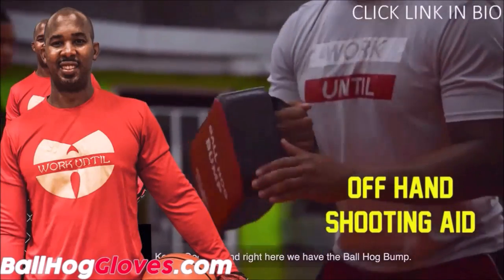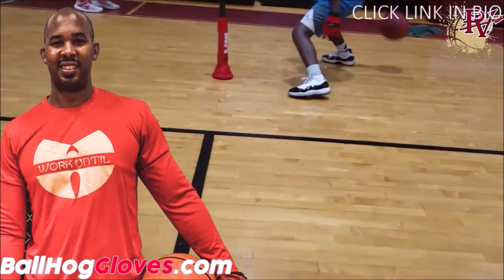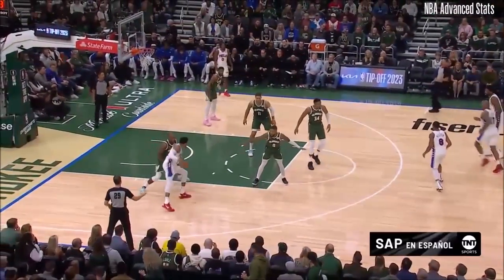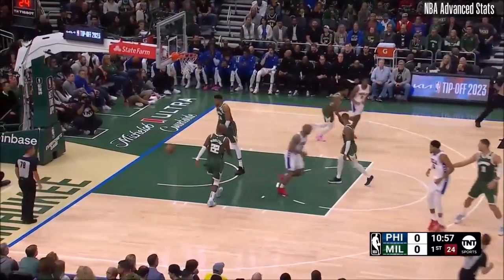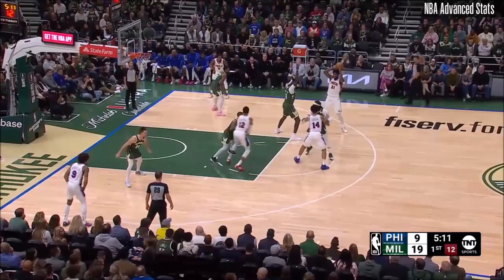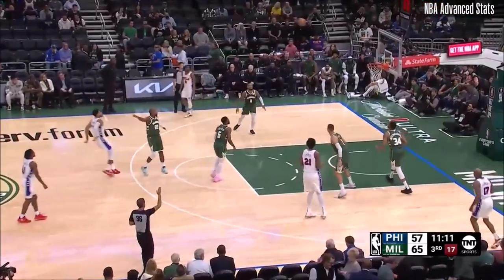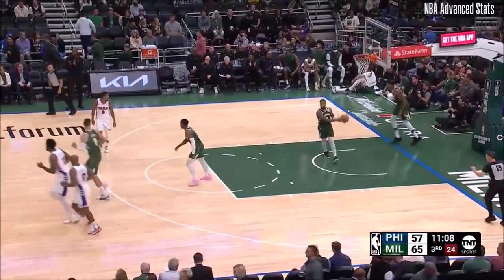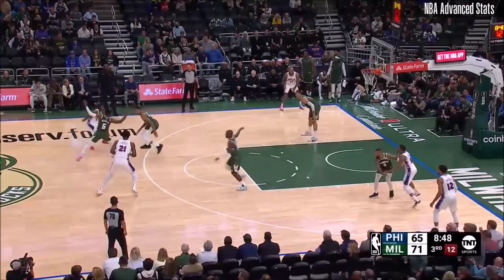Tobias Harris 20 pts 3 threes 7 rebs vs Bucks 23/24 season